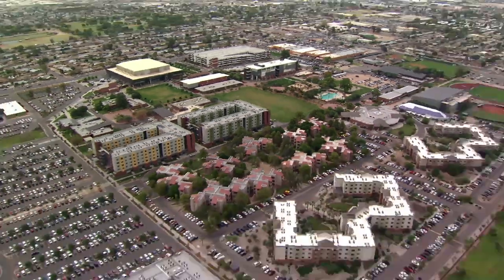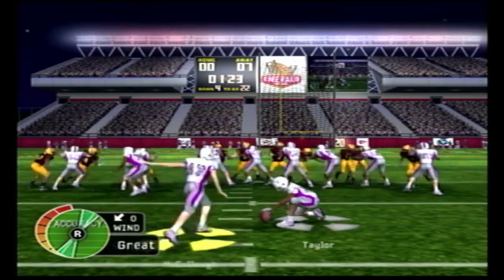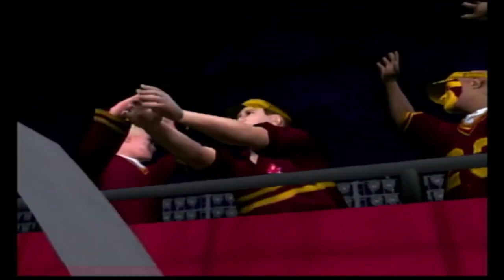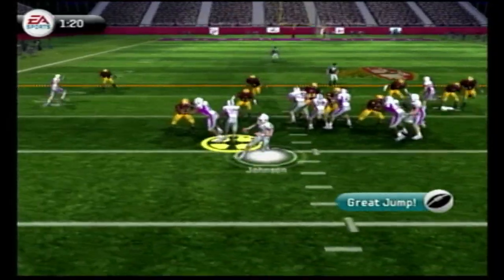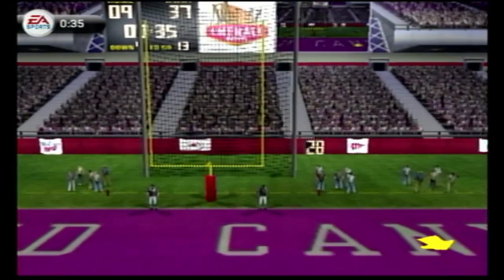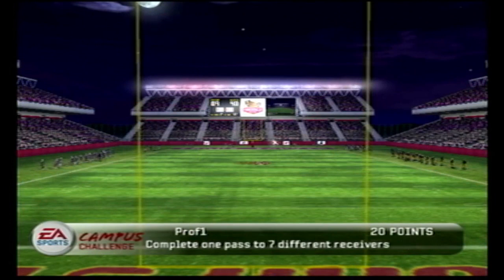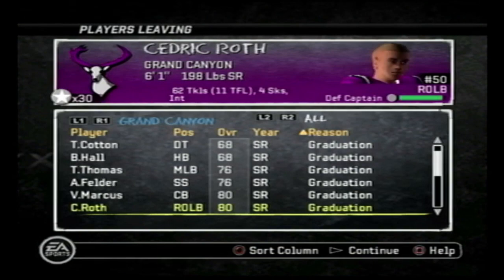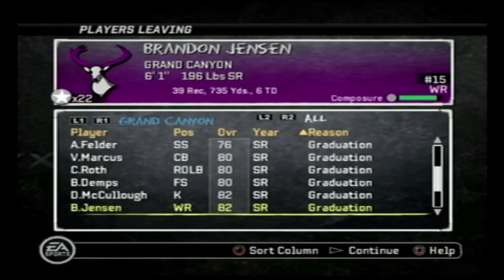RUN IT BACK! NCAA Football 11 Grand Canyon University Dynasty Episode 10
Like an Antelope in the headlights